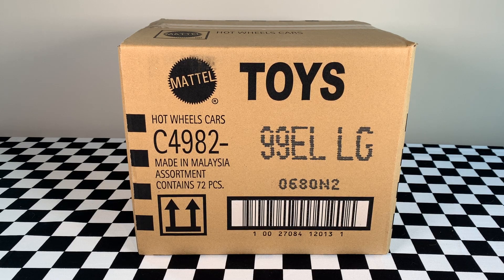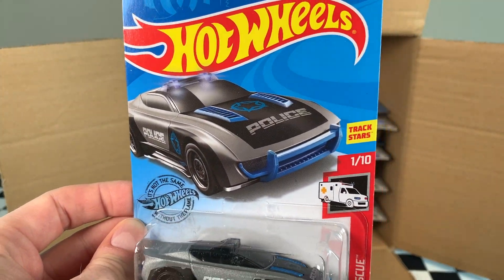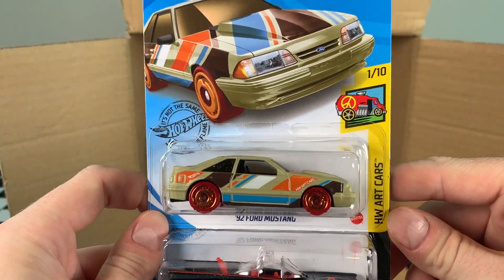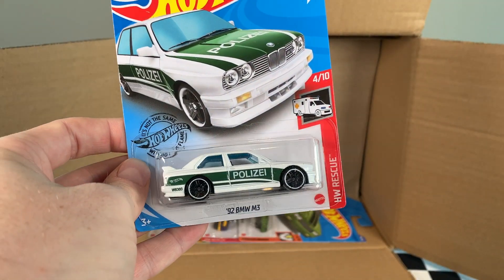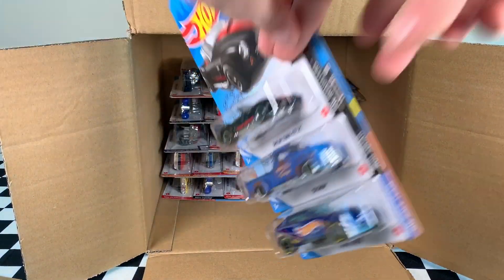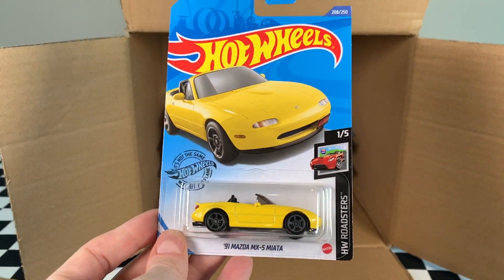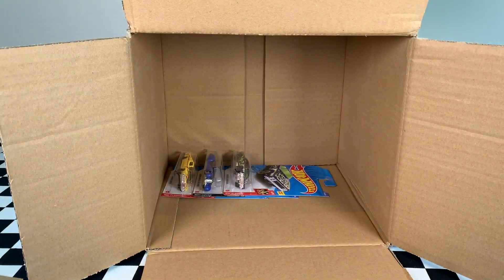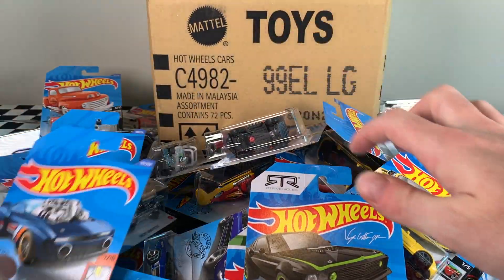Unboxing HOT WHEELS 2020 L CASE!!! Kia Stinger Shelby Cobra 72 Cars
Today in The Hot Wheels Garage we are unboxing the NEW HOT WHEELS 2020 L CASE!!!

Heaps of cool cars in this case that's for sure.

I get all my Hot Wheels Cases from Grand Toys;

Super 6 Lane Raceway on Amazon